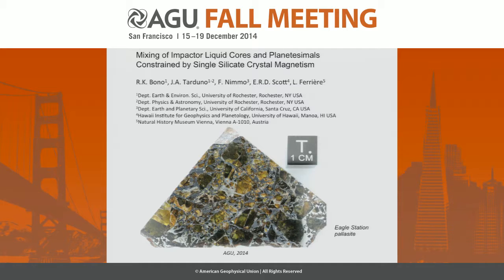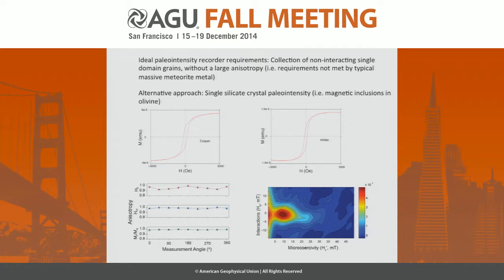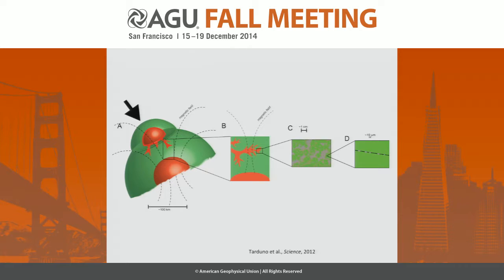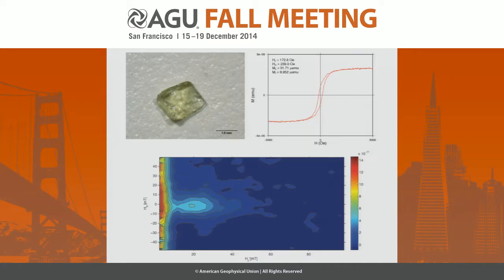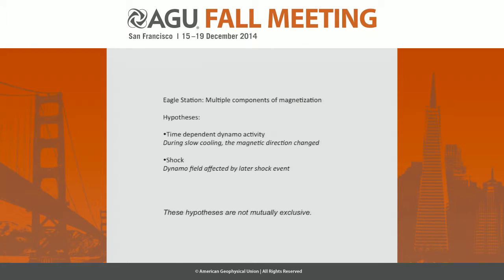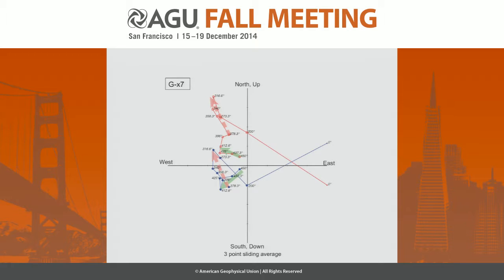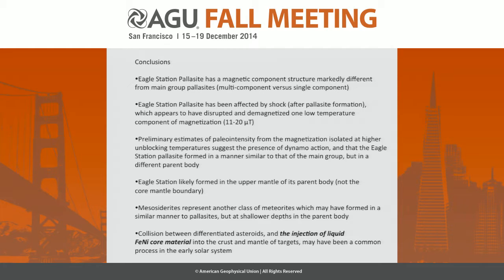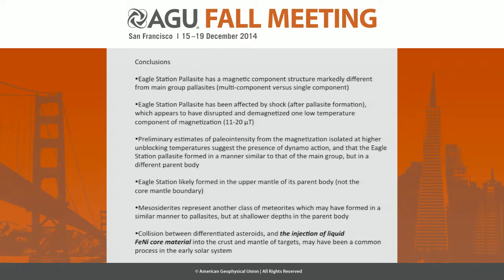Mixing of Impactor Liquid Cores and Planetesimals Constrained by Single Silicate Crystal Magnetism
2014 Fall Meeting

Session: Accretion, Differentiation, and Early Planetary Evolution I

Title: Mixing of Impactor Liquid Cores and Planetesimals Constrained by Single Silicate Crystal Magnetism

Authors:
Tarduno, J  A, Department of Physics &amp; Astronomy, University of Rochester, Rochester, NY, United States
Scott, E, Hawaii Institute for Geophysics and Planetology, University of Hawaii at Manoa, Honolulu, HI, United States
Ferrière, L, Natural History Museum Vienna, Vienna, Austria
Bono, R  K, Department of Earth &amp; Environmental Sciences, University of Rochester, Rochester, NY, United States
Nimmo, F, Department of Earth and Planetary Sciences, University of California-Santa Cruz, Santa Cruz, CA, United States

Abstract:

The formation of pallasites, meteorites composed mainly of intermixed FeNi metal and angular to rounded olivine crystals, has been a paradox because these components should have separated into distinct layers at their putative location of origin: the core-mantle boundary (CMB) of an asteroid. Paleomagnetic study of gem-like angular olivine bearing minute magnetic inclusions from the main group Esquel and Imilac pallasite meteorites, however, reveals the past presence of strong magnetic fields requiring a core dynamo. A CMB location is too hot for pallasites to record these magnetizations. Alternatively, the paleomagnetic field strengths, combined with cooling rate data and thermal modeling, suggest an origin for main group pallasites in the shallow mantle of a parent body, with the FeNi metal originating from the liquid core of an impactor (Tarduno et al., Science, 2012). Here, we extend this model to include the origin of main group pallasite meteorites with rounded olivine, and pallasites of the Eagle Station group. Main group pallasites with rounded olivine (e.g., Springwater) could have formed in larger intruded liquid FeNi masses relative to the thinner dikes envisioned for the formation of pallasites with angular olivine crystals. Pallasites of the Eagle Station group have an oxygen isotope composition different from that of the main group and thus require a separate parent body. Olivine from the Eagle Station pallasite also carries a paleomagnetic record; therefore pallasites from this group may have also formed by collision. Interestingly, the magnetization of the Eagle Station pallasite is multi-component and distinctly different from the main group. This signal potentially records a combination of a dynamo signal and a later shock heating event. Mesosiderites may represent a third parent body formed by impactor liquid FeNi metal injected into the crust of an asteroid. These observations suggest liquid metal intrusion from differentiated impactors may have been a common process influencing the formation of planetesimals and protoplanets.

Cite as: Author(s) (2014), Title, Abstract P44A-02 presented at 2014 Fall Meeting, AGU, San Francisco, Calif., 15-19 Dec.